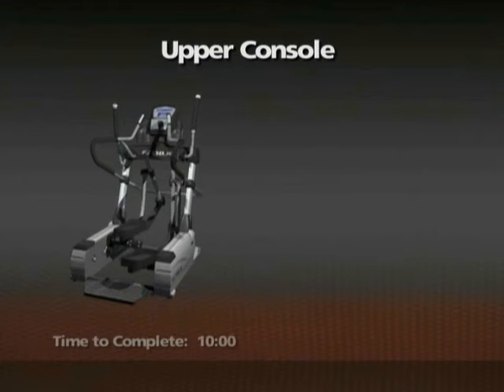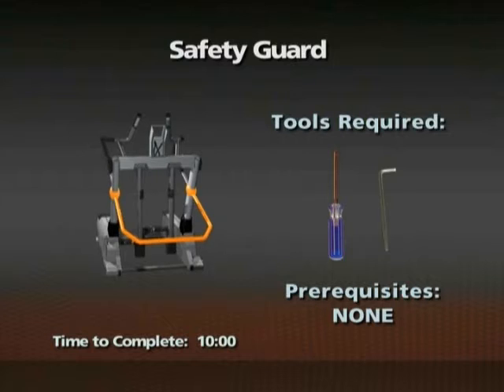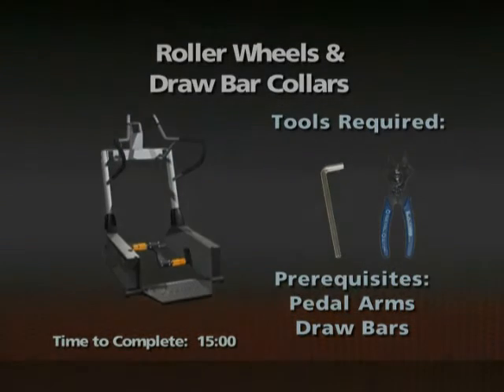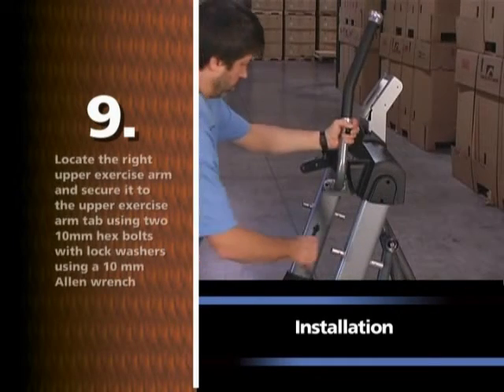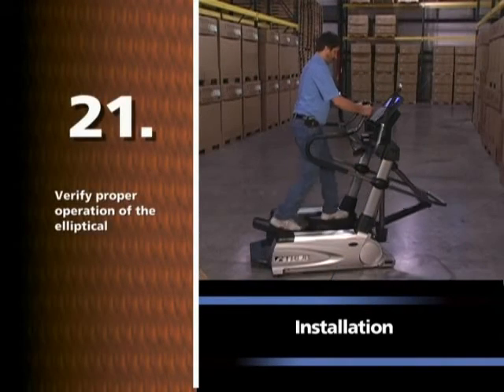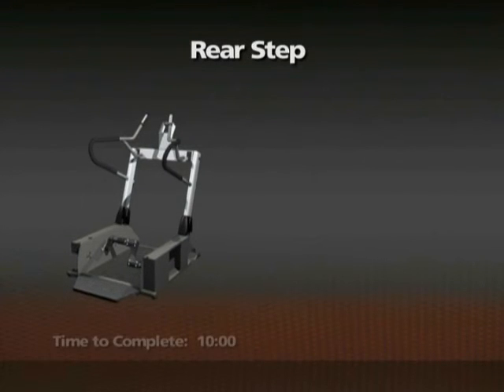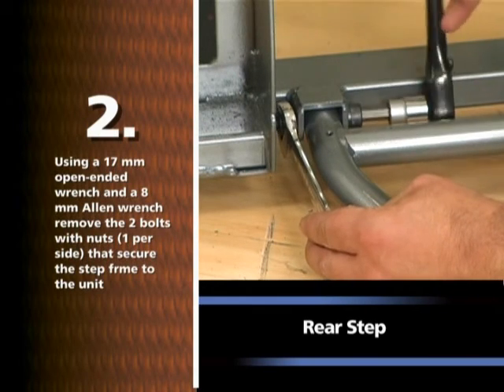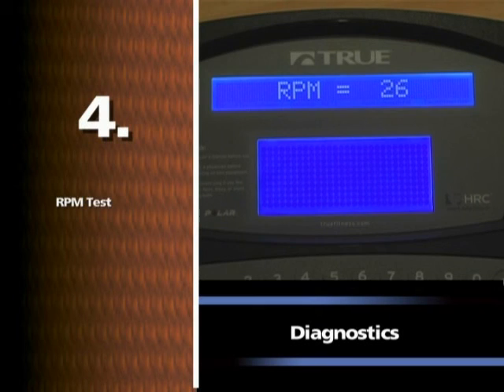CSX Commercial Strider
CSX Strider Installation, Removal, and Replacements.